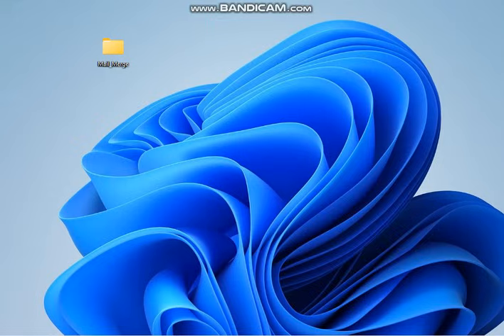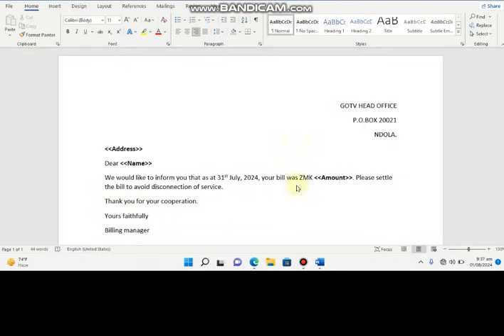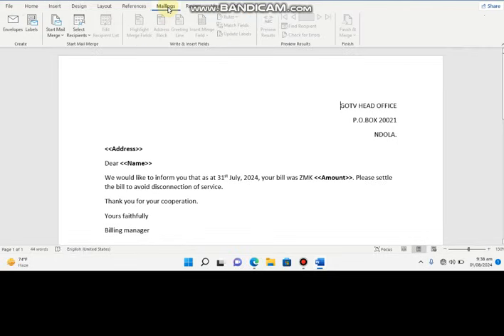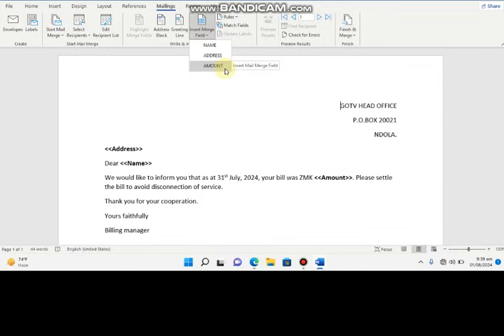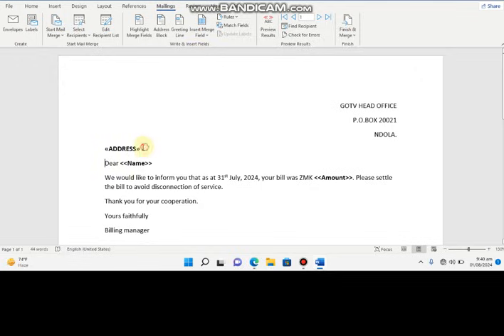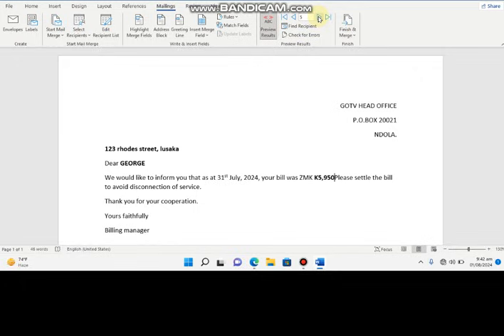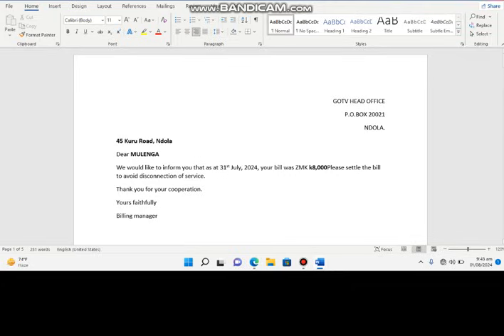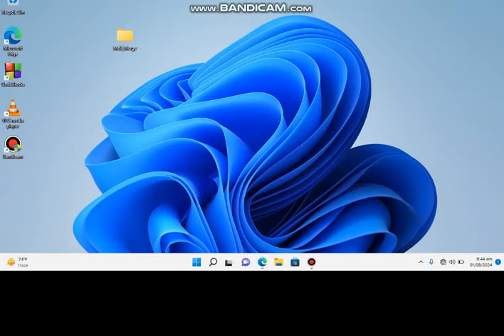Mail Merge in Microsoft Word